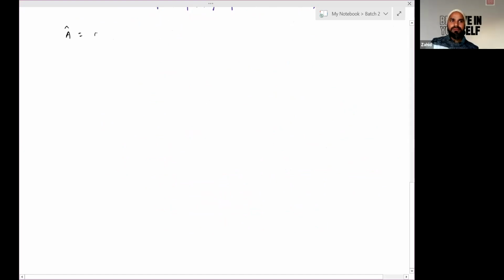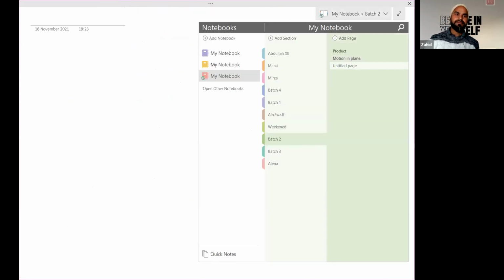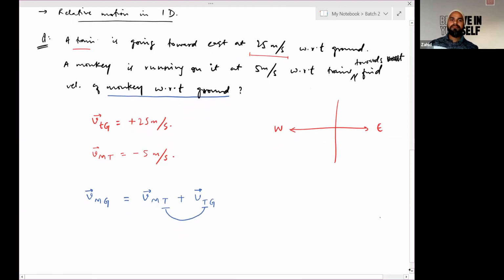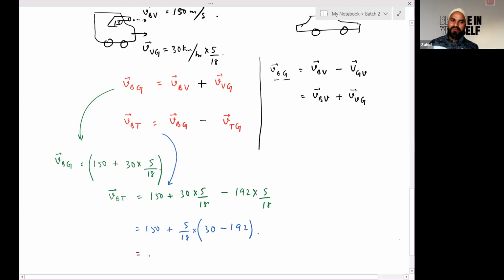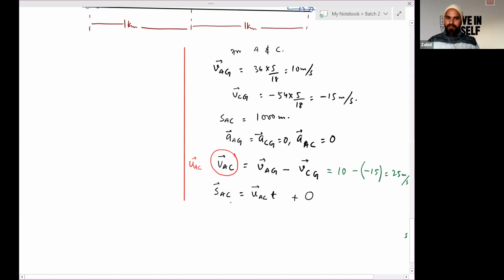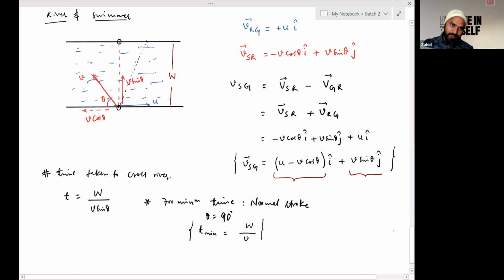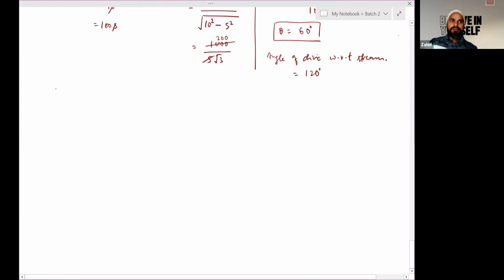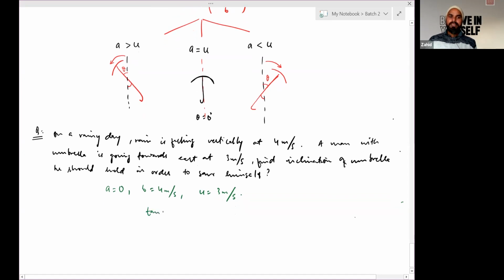Learnivio | Relative Motion | Motion in Plane | Lect 2 | ME-C | 16-11-2021